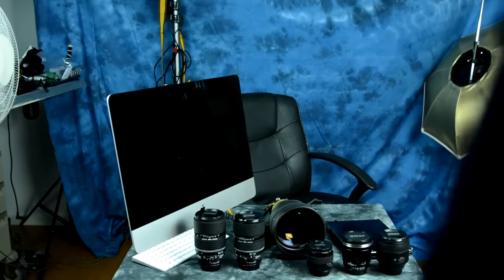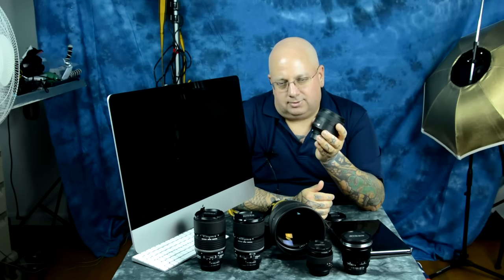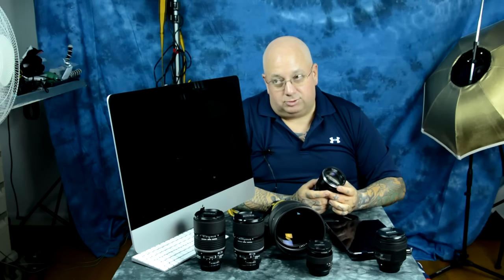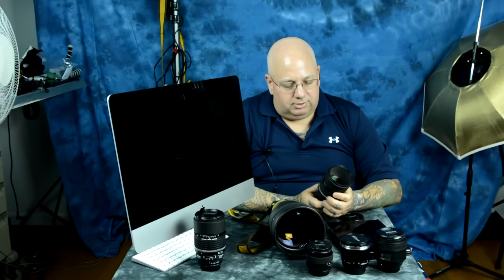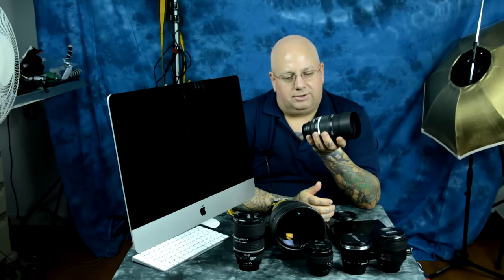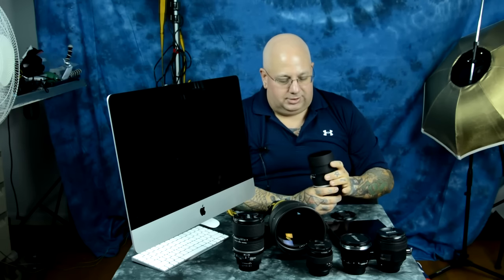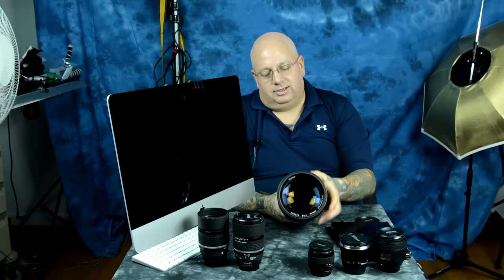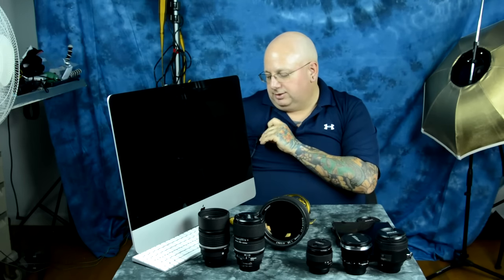Absolute BEST PORTRAIT LENSES for Nikon DSLR! Best of the Best! ~Also very expensive